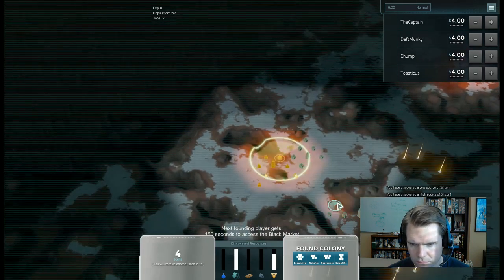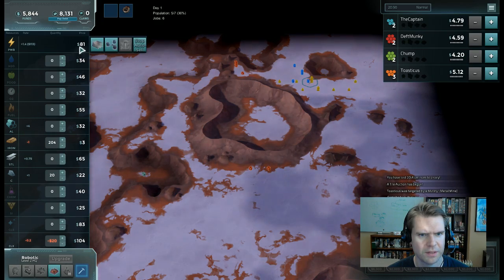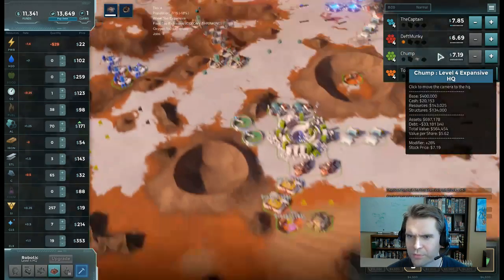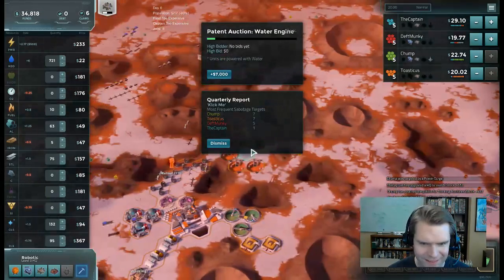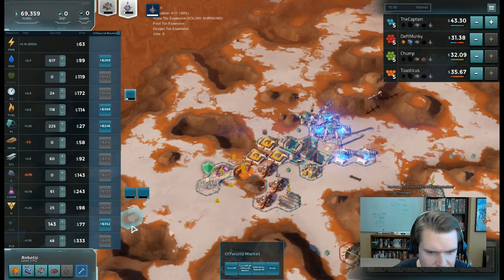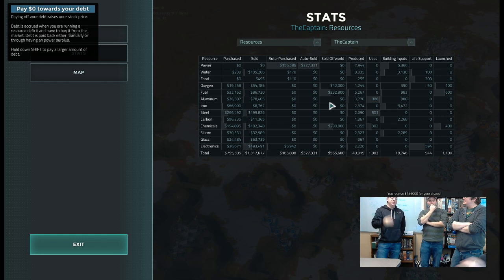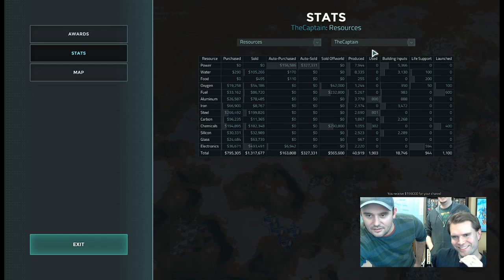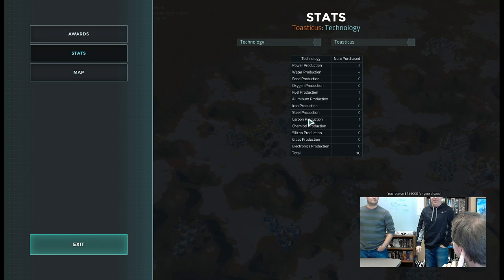Offworld Trading Company Multiplayer Game #1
First stream of a multi-player game of Offworld!